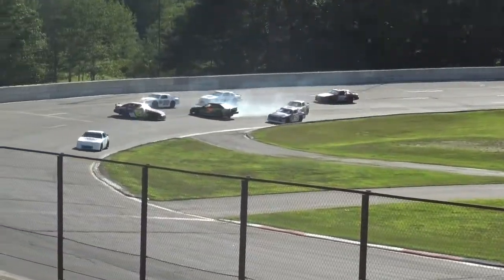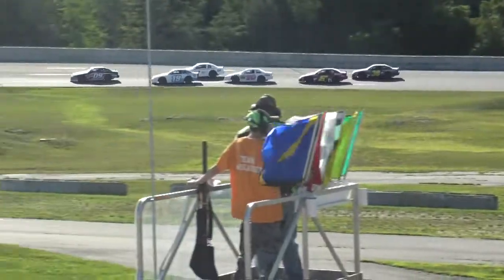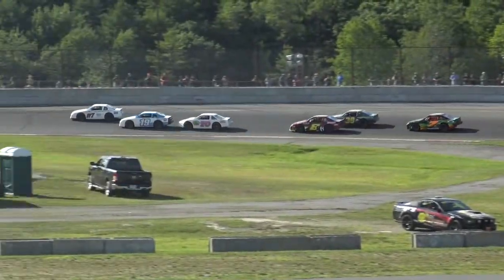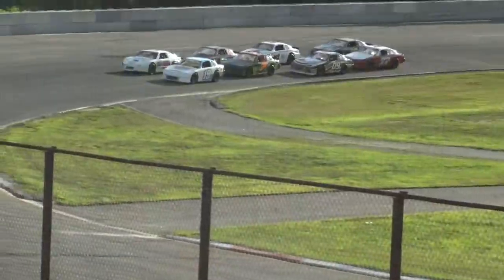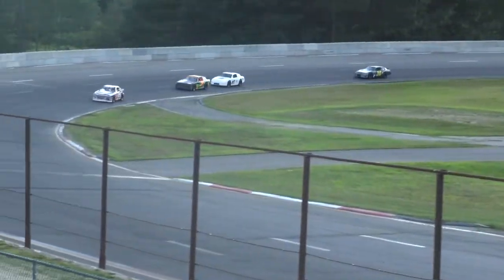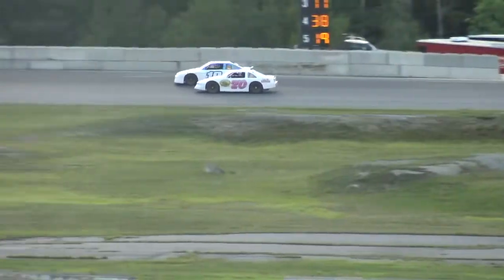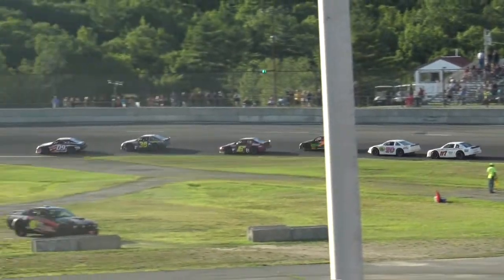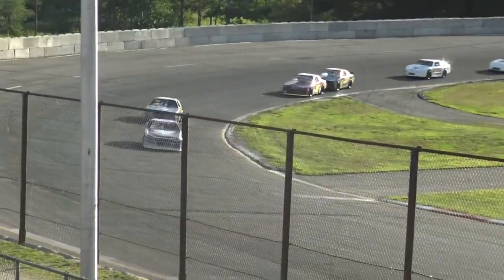7.29.22 Brackett's Market 4 Cyl Pro